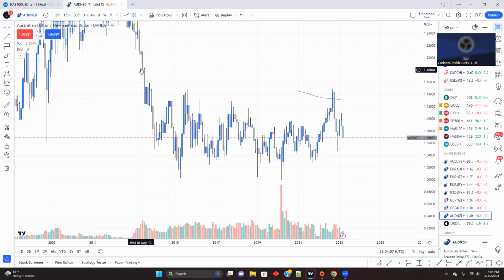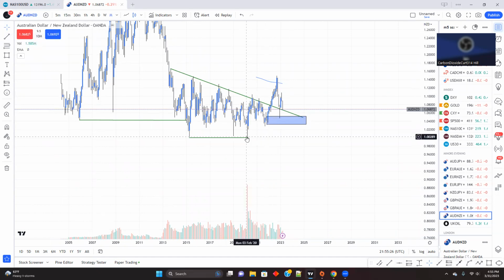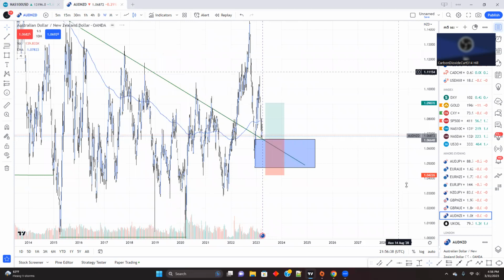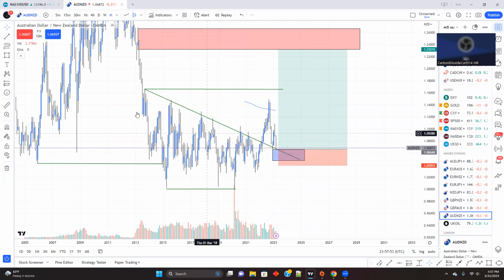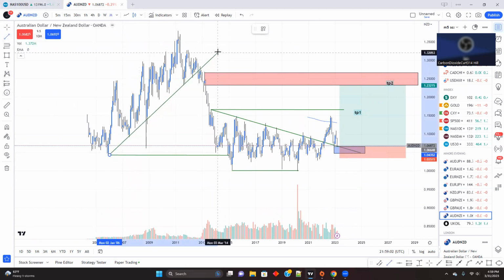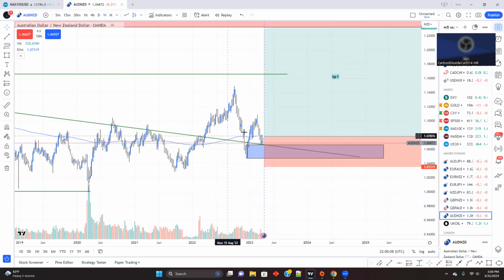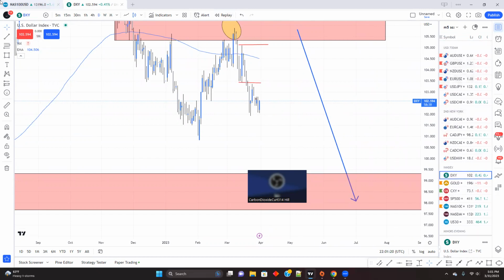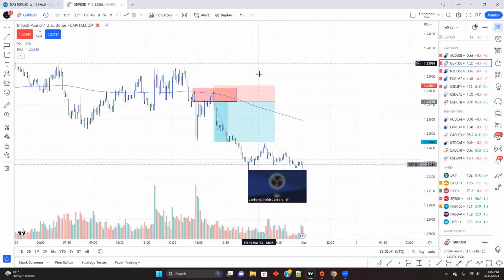AUDNZD swing potential coming up